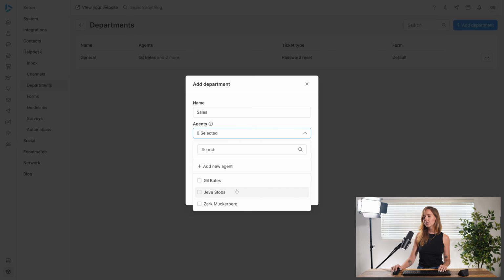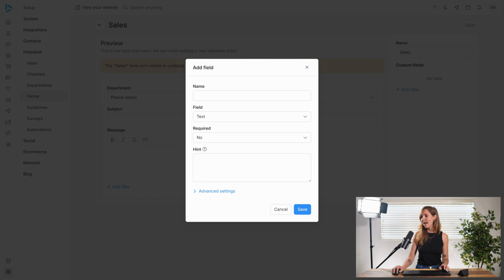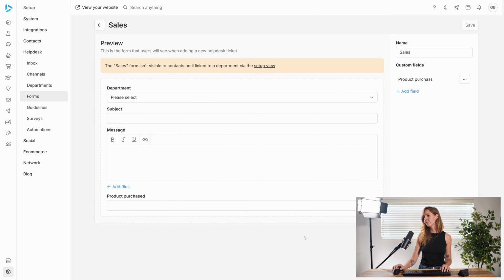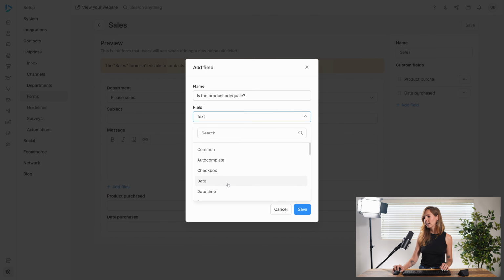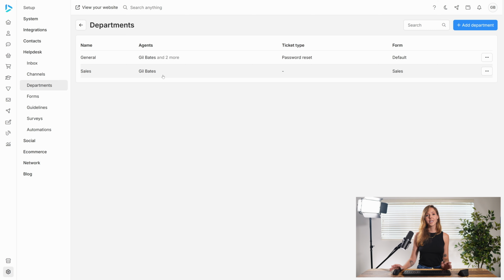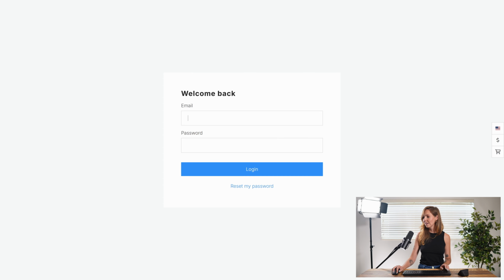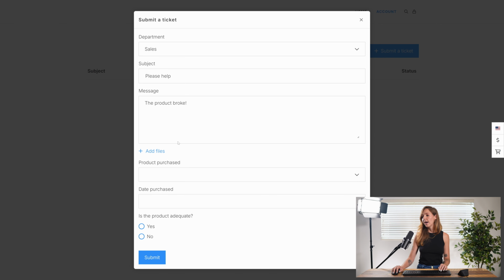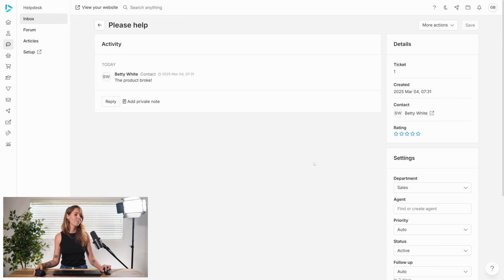03. Creating and linking forms | Funnelr 2025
This step-by-step tutorial will teach you how to create and link custom helpdesk forms to departments using Funnelr, the industry-leading marketing automation software.